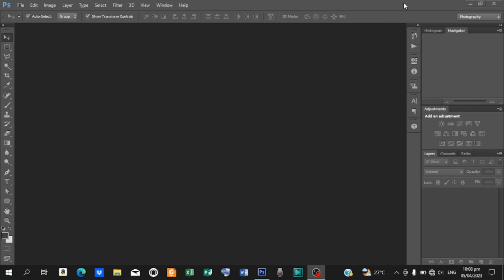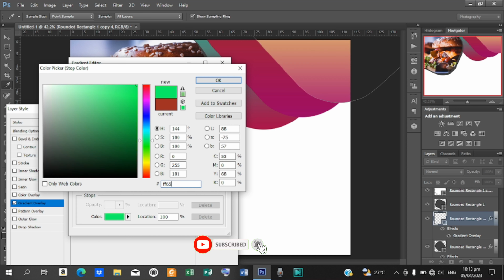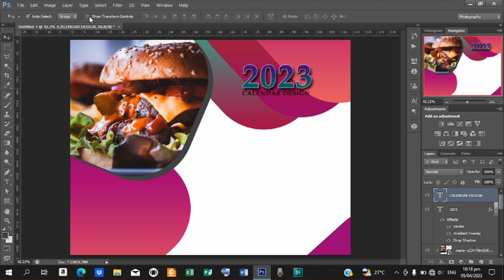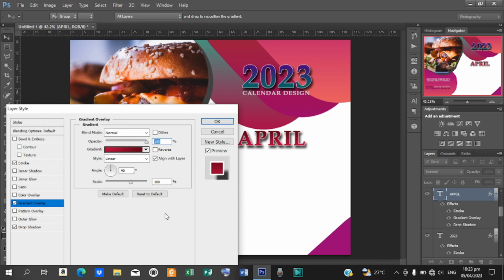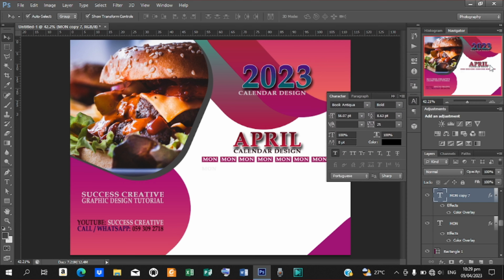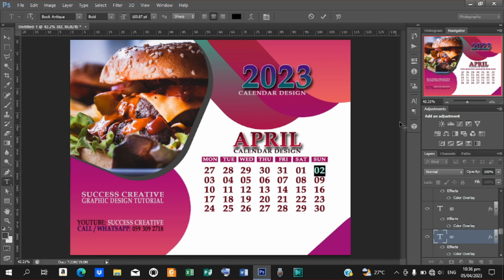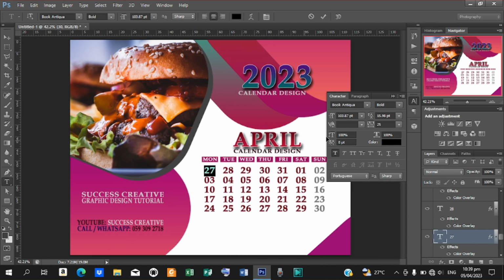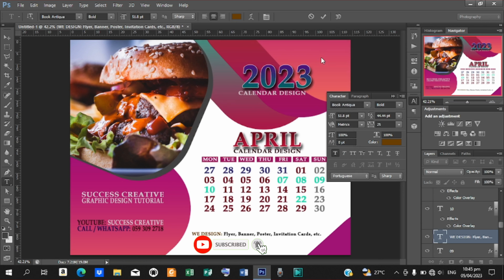How To Design 2023 Calendar In Photoshop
I n this video, I'm going to walk you through how to design calendar in photoshop.